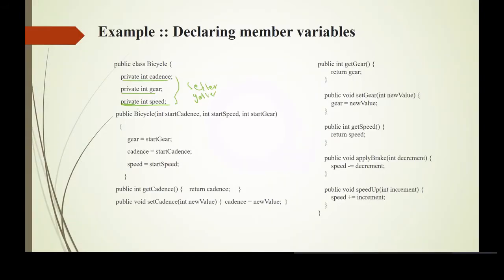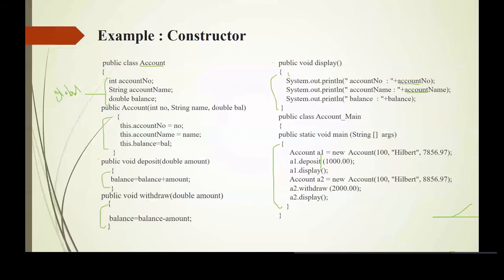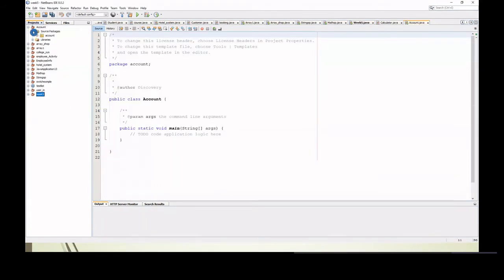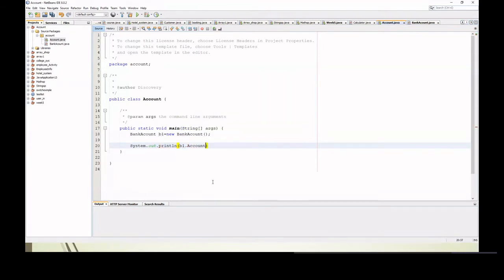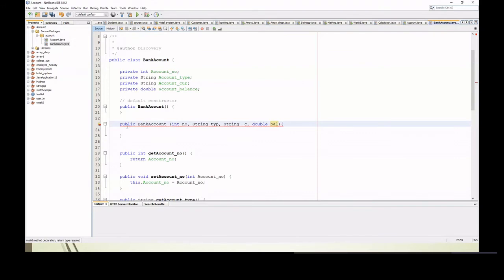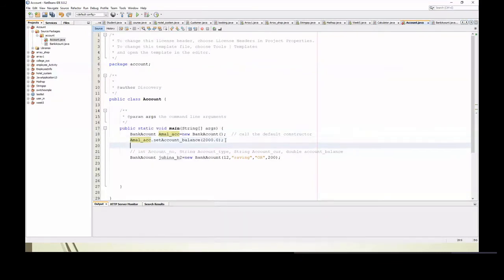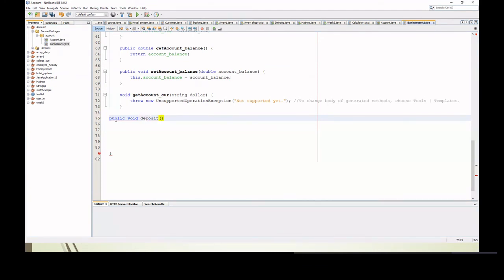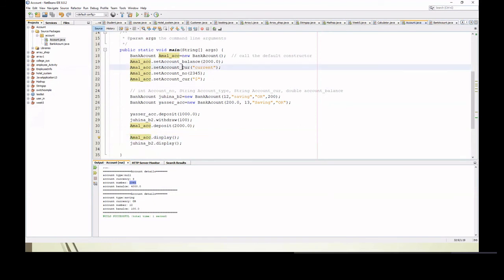basic Java programming demonstration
Explains the basic concept in java object oriented programming. How to declare variable, method inside java class. Compare Static and non-static members, Use Constructors, this keyword, Use Access Specifiers and Use Getters and Setters